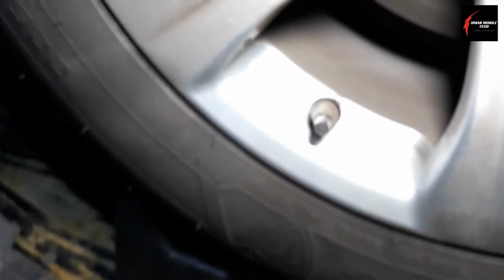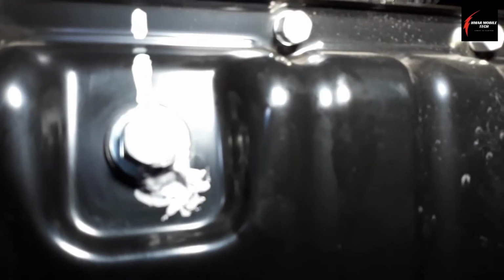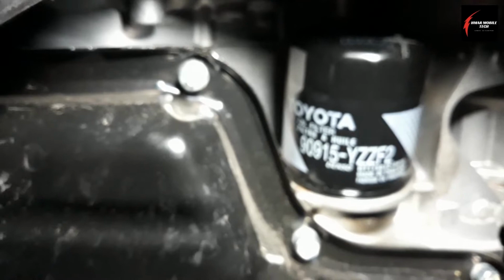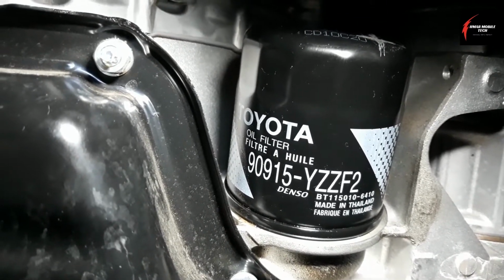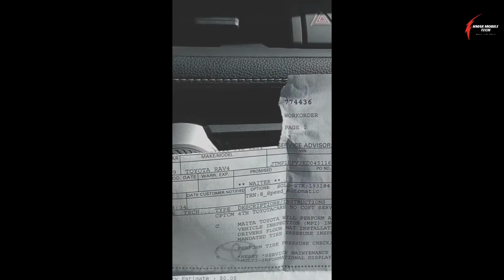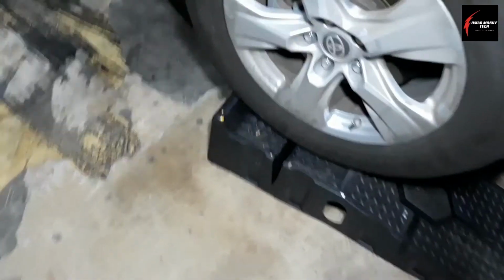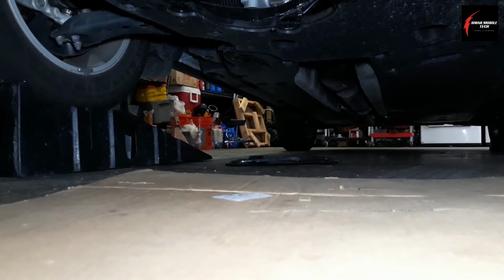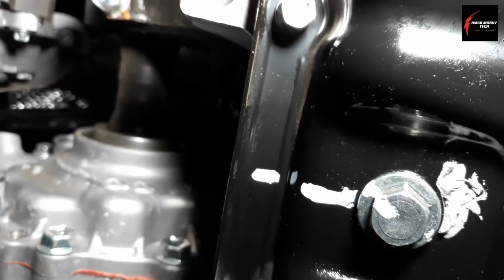WENT TO DEALER FOR AN OIL+FILTER CHANGE | HOW TO TELL IF YOUR CAR WAS SERVICED AFTER VISIT TO DEALER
IN THIS VIDEO I TOOK MY 2019 TOYOTA RAV 4 TO THE DEALER FOR AN OIL PLUS OIL FILTER CHANGE AND TIRE ROTATION. I WILL OUTLINE A WAY TO PREP VEHICLE PRIOR TO GOING TO THE DEALER INCASE YOU ARE NERVOUS ABOUT GOING TO THE DEALER AND WANNA ENSURE THE WORK YOU PAID FOR ACTUALLY GOT DONE. 🧐🧐🧐

- OEM TOOLS INNER TIEROD END TOOL
- OEM TOOLS AMP HOUND
- OTC TOOLS MINI CORDED LED TEST LIGHT
- CHANNEL LOCK 8" DIAGONAL CUTTERS
- GEAR WRENCH RATCHET WRENCH SET
- POWERBUILT TPMS TORQUE WRENCH
- AUTOOL SDT-106 EVAP SMOKE MACHINE
- EVAP INTAKE Easy Intake Adapter
- EVAP SMOKER PLUG CAP SET
- CHANNELLOCK 2PC OIL FILTER WRENCH SET
- LISLE OIL FILL FUNNEL SET
- 7PC MM HEX OIL CANISTER FILTER SOCKET SET
- MITYVAC MANUAL FLUID EXTRACTOR
- MITYVAC COOLING SYSTEM PRESSURE TESTER
- LISLE SPILL FREE RADIATOR FUNNEL SET
- LAUNCH X431 PRO MINI OBD2 FULL SERVICE SCAN TOOL W/ BI DIRECTIONAL CONTROL
- KOBALT ( LOWES LIFETIME WARRANTY ) SOCKET AND WRENCH SET METRIC / SAE
- KOBALT ( LOWES LIFETIME WARRANTY ) FLEX HEAD METRIC RATCHET WRENCH SET
- OEM TOOLS ADJ. TIRE STEP
- INGERSOLL RAND 20V 1/2" IMPACT WRENCH W/ 2 BATTERIES AND CHARGER
- MITYVAC PROFESSIONAL ENGINE COMPRESSION TESTER
- BROKEN STUD OR STUD REMOVER TOOL
- LISLE NUT SPLITTER TOOL
- TEKTON 6 POINT METRIC DEEP SOCKET SET
- OEM TOOLS BRAKE CALIPER HOLDER
- POWERBUILT MASTER BRAKE CALIPER SERVICE TOOL SET
- OEM TOOL BASIC DISC BRAKE CALIPER SPREADER TOOL